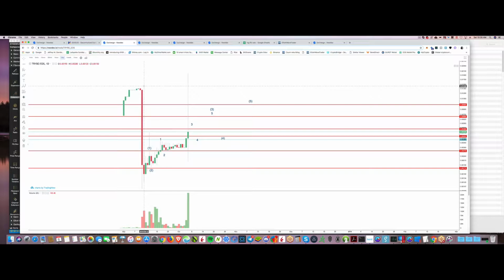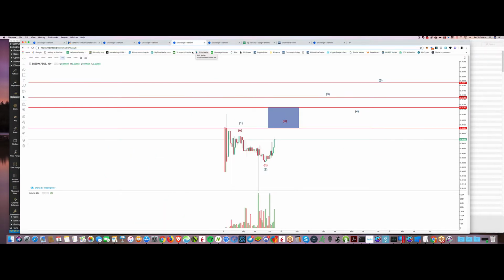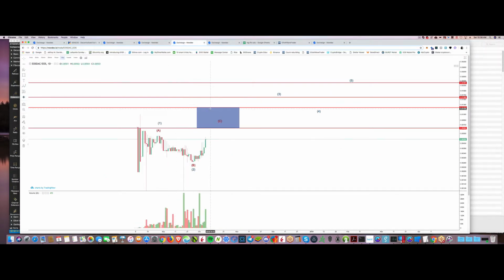EOS DEX Trades 10062018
I reviewed some of the trades I'm taking on the EOS DEX'. Note these trades may not be right for you and immense risk. Nothing here is meant to be a recommendation that this trade is right for you. And, I am long each trade mentioned here.